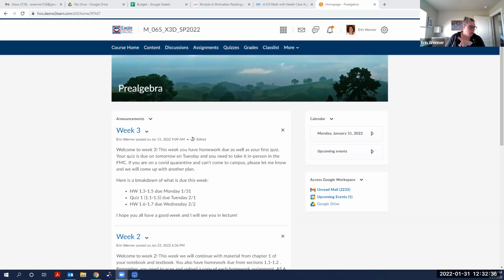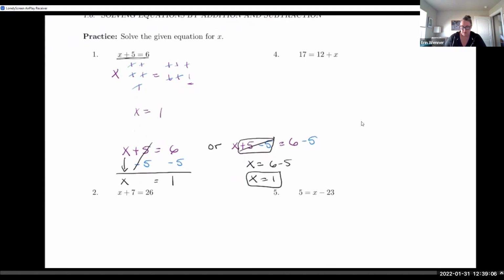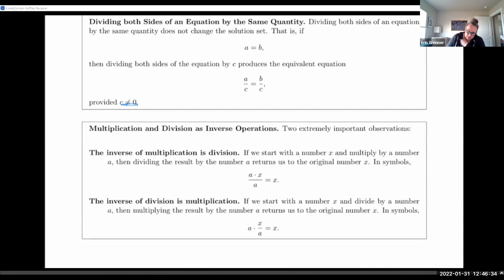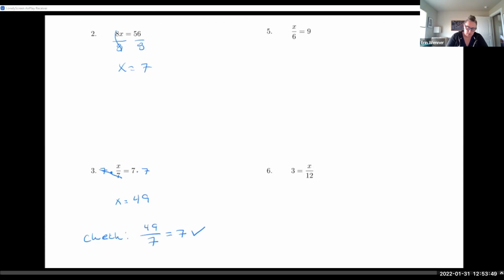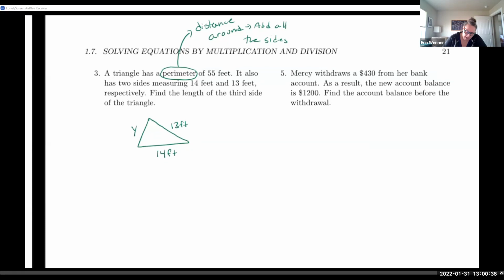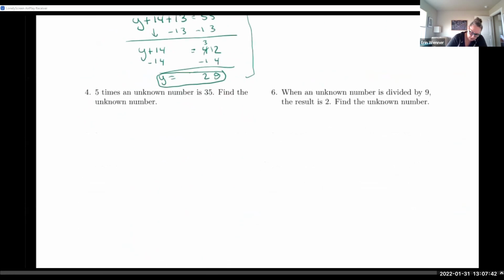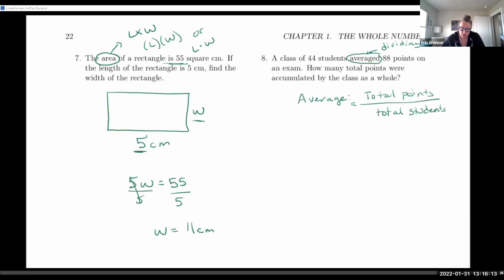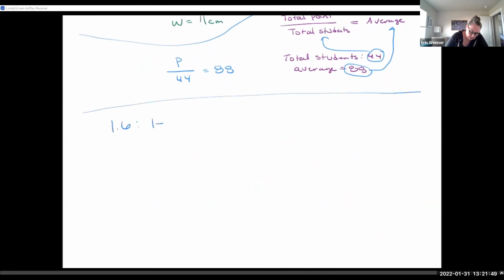M065 Lecture from 1-31 (1.6-1.7)